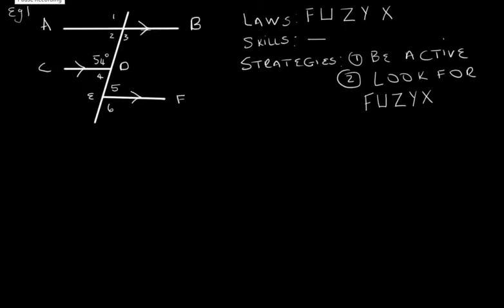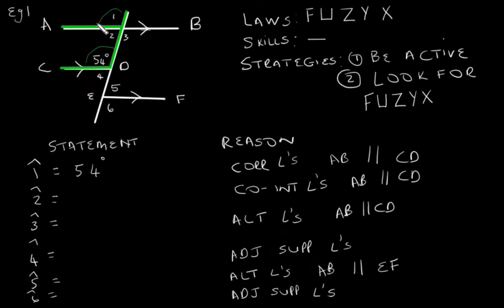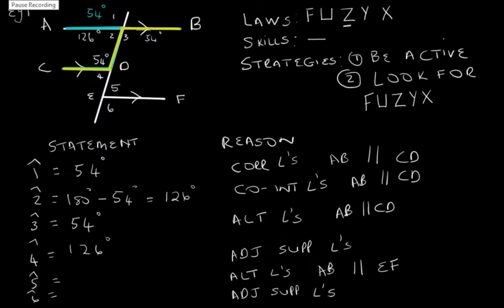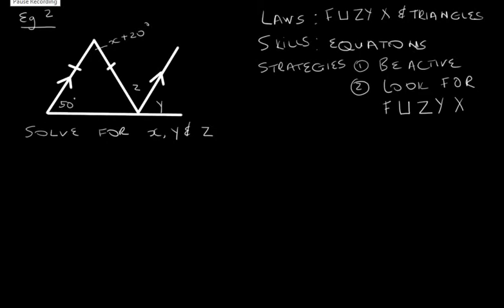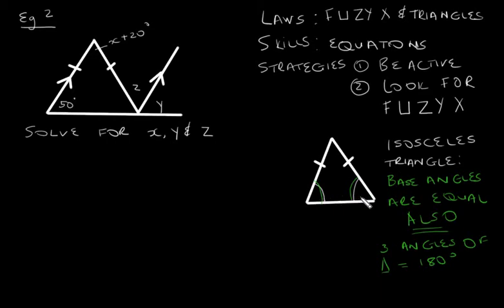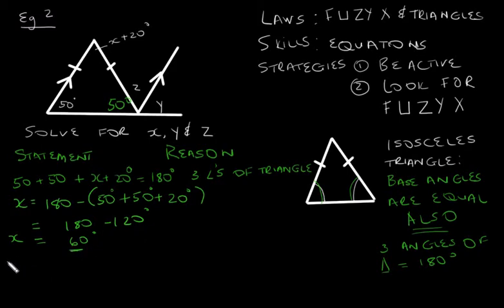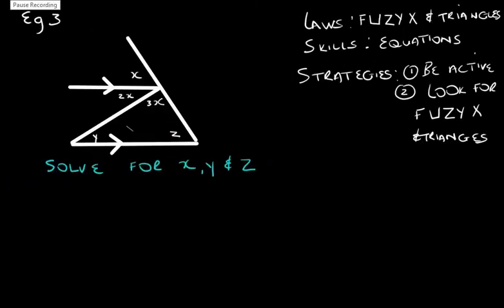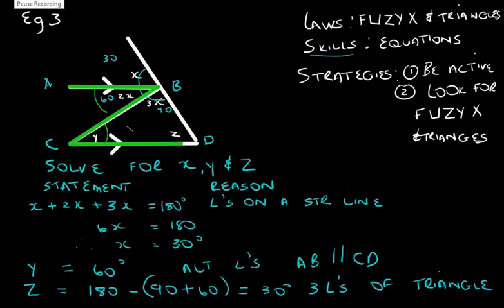Grade 8&9 Maths Straight Line Geometry Lesson 4